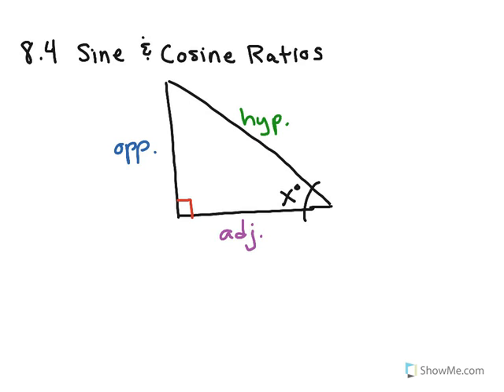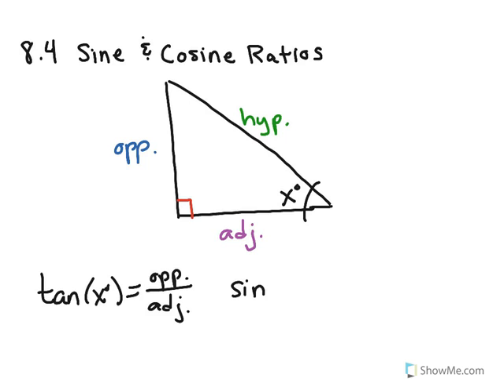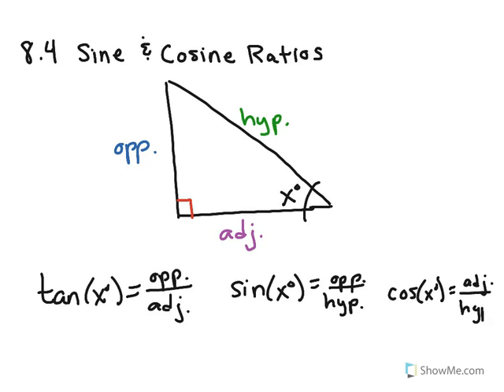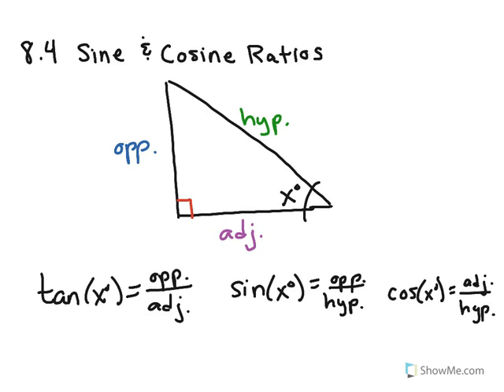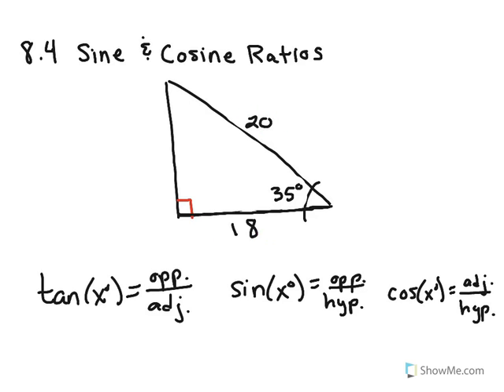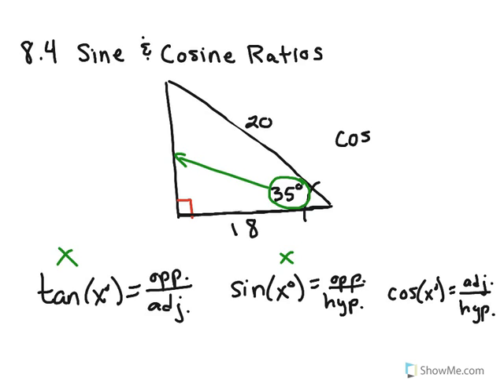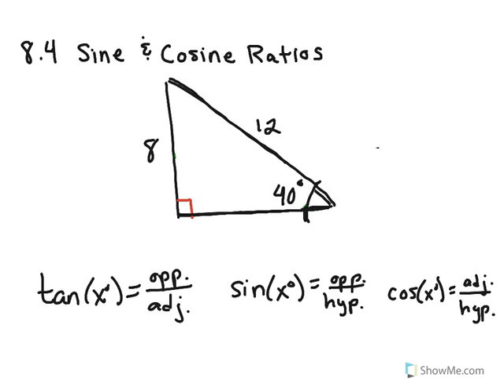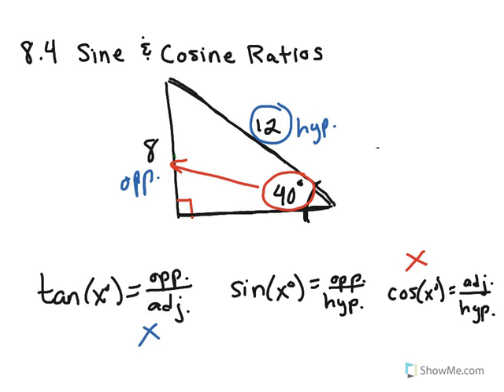Sine & Cosine Ratios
Learn about the Sine and Cosine ratios in triangles, how to write their ratios, and how to write the Tangent ratio as well!